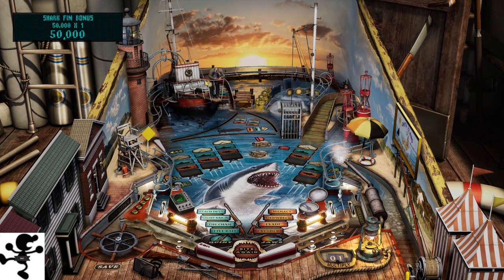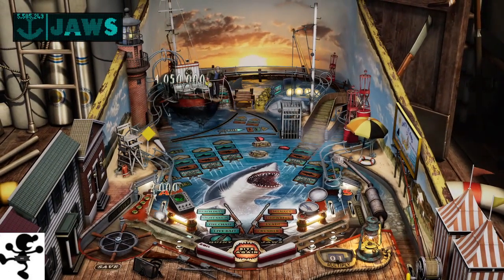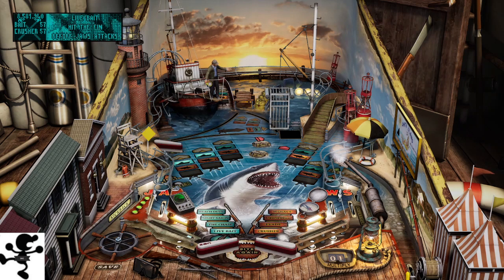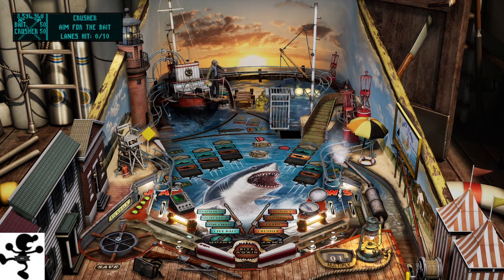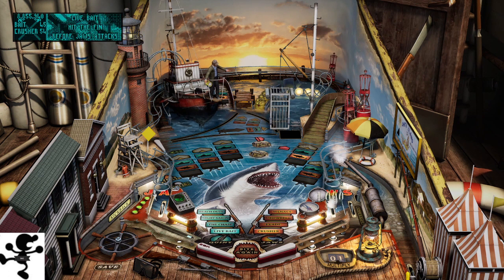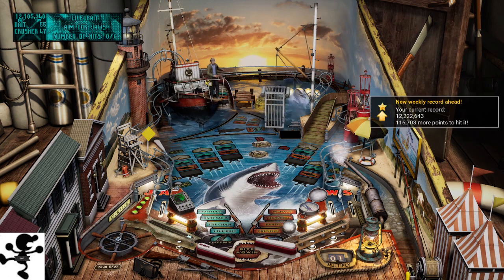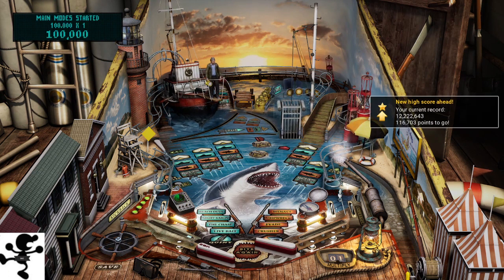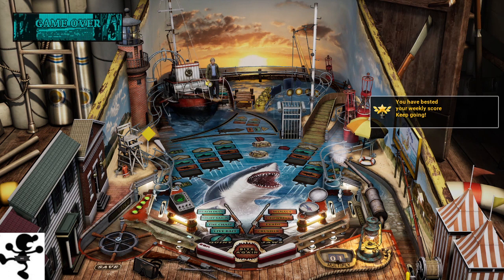Pinball FX - JAWS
Pinball FX Jaws table played on STEAM

Jaws is one of three tables in the Universal Pictures Classics mini table pack, released in 2017 and available for Pinball FX and FX3. It is based on the 1975 film of the same name, which is itself an adaptation of the 1974 novel of the same name, written by Peter Benchley. The player is given the opportunity to either follow the shark hunter Quint's efforts to hunt and defeat the titular giant white shark or terrorize the citizens of Amity Island and outwit Quint from the shark's perspective.

 The upper half of the table is designed to resemble the open waters of the beaches of Amity Island, where Jaws is known to swim through. Two buoys appear as decoration in the back corners of the table. A boardwalk orbit crosses the water, reflecting the efforts to patrol the beaches for Jaws. To the left of the left orbit's entrance is the upper flipper, which exposes a hidden hole behind it called the hidden shot when it is held. To the right of the left orbit is a model of the Orca, the personal ship of shark hunter Quint, the film's protagonist. A hidden mini-loop is placed under the ship's bow, where a figure of Quint stands. The top of the ship contains a one-way exit VUK that pops the ball onto a left habit-rail, and one of the windows on the port side of the ship is also a one-way exit that drops the ball onto the left orbit. (When the ball falls into a sinkhole, sinks into the water when the radar mini-loop is submerged, or enters the left subway kickback after a successful use of the wheel saver, the ball will alternate between popping out of the VUK at the top of the Orca or out of its side window.)

A left ramp is placed to the starboard side of the boat that leads into the abovementioned left habit-rail, which leads to the left in-lane. To the right of this ramp is a dock pier with a target on its back that can be hit with the ball. This pier can also tip over to reveal a saucer. Four yellow barrels used to track down Jaws are placed to the right of the dock, followed by another mini-loop with a rotating radar antenna that also functions as a spinner. Four stand-up targets are placed on the outer guardrail of the radar mini-loop, and if those four targets are hit, a wooden ramp will rise from the water in front of the mini-loop that links to a looping cross-ramp that returns the ball to the left habit-rail. The mini-loop may occasionally submerge to become water where Jaws may come out and become a target himself, which can be shot with the ball. In front of all of these shots is a triangular track where shark fin drop targets can travel in a counter-clockwise circuit on occasion.

In front of the cross-ramp entrance is a square sinkhole blocked by a cage used to trap Jaws, hoisted by a nearby crane placed between the cross-ramp entrance and the right ramp. The crane can raise the cage and move it around. The right ramp snakes down to the right inlane, around two buoys that serve as bumpers at the entrance of the right orbit. This small bumper area also has a sinkhole to the right that the ball can fall into.

The lower half of the table
In contrast to the upper half of the table, the lower half of the table is themed off of the sandy shores of Amity Island, with the deck of the Orca itself forming the apron. In front of the upper flipper is a magnetic saucer, as well as a yellow warning sign that may show an icon indicating whether the hidden shot is lit to increase the bonus multiplier. A lifeguard tower chair is placed on the left side of the table. A beach umbrella is placed on the sandy shores of the right side of the table. Next to that, and in front of the bumper area, is a varitarget marked with a license plate.

There are four return lanes with rollovers that spell JAWS, two slingshots and two flippers. Equipment used to track Jaws is placed on the slingshots. The left outlane is very different from the right outlane, which contains a standard kickback; the left outlane leads to a circular area that's just small enough to cover the diameter of a rotating toy ship's wheel, handles and all, that is installed there. The wheel handles catch and trap the ball, and the wheel will typically rotate clockwise to drain the ball to the outhole, but it can also rotate the other way to drop the ball into a subway kickback at the bottom of the area. Four green lights are placed in the triangular gap between the left outlane and the left inlane.

The bottom portion of the table's left wall is themed off of buildings in Amity Island, while the bottom portion of the opposite wall contains a billboard welcoming visitors to the island. The aprons are themed off the deck of the Orca, with the left one containing a harpoon gun and the right one containing a counter showing the current bonus multiplier and a lantern. Two meters, one blue and one orange, are placed near the flippers.